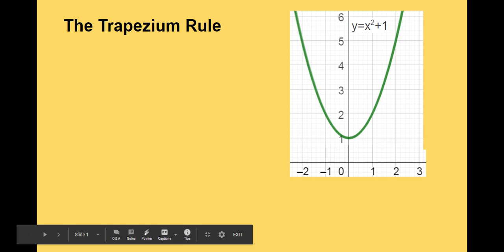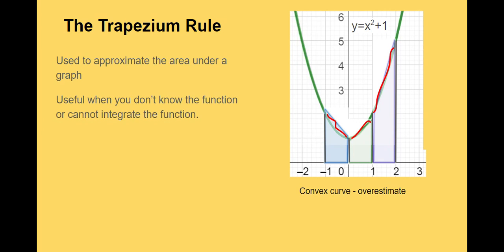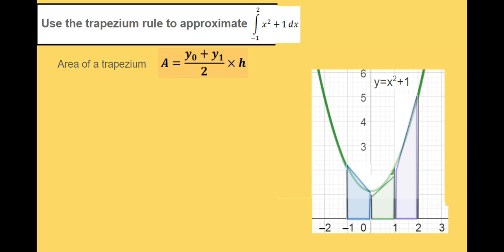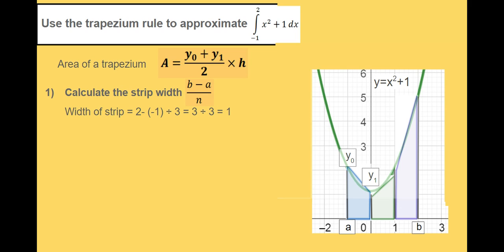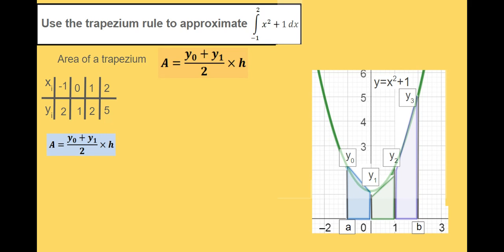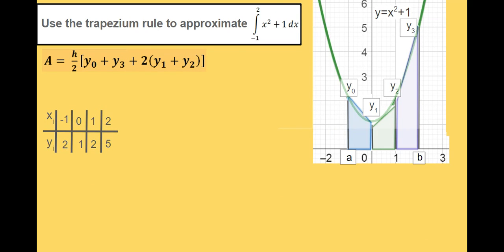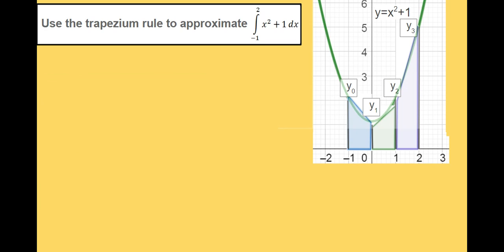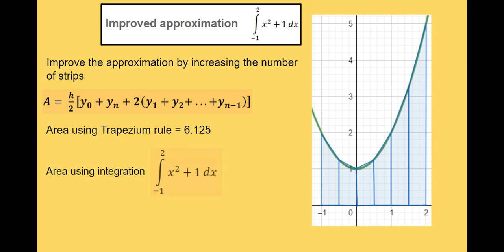Trapezium Rule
A Level Maths numerical method of estimating the area under a curve